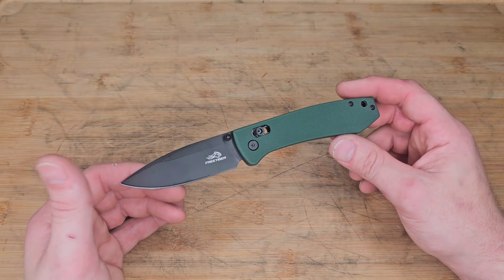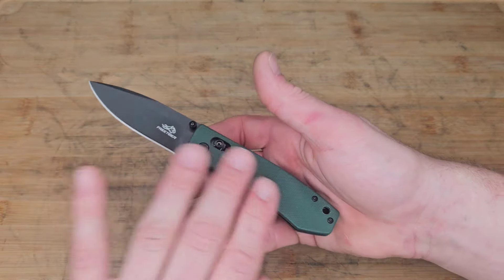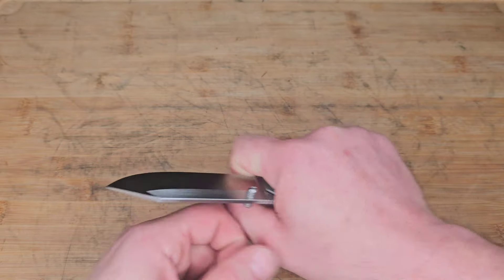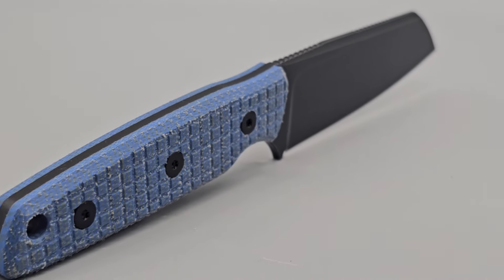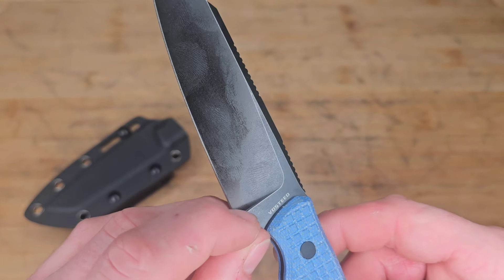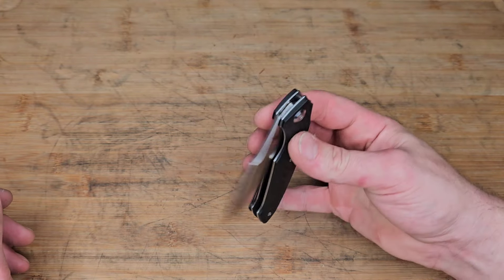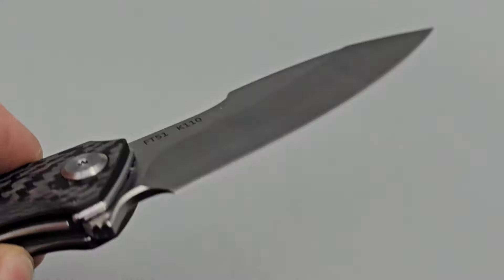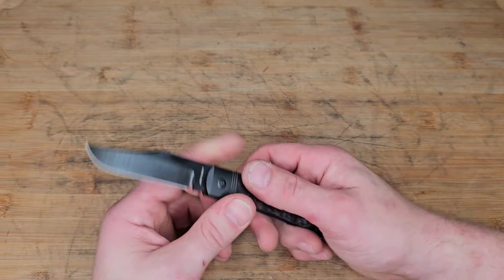5 New Budget Knives You Might Like & One Knife That's Overpriced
TODAY IM TAKIMG A LOOK AT 5 NEW AFFORDABLE BUDGET KNIVES FOR EVERYDAY CUTTING USE.

FREETIGER CROSS BAR KNIFE

FREETIGER CARBON FIBER

MORE RECOMMENDED BELOW.

KUBEY KNIVES
Claim code: JN50YJ